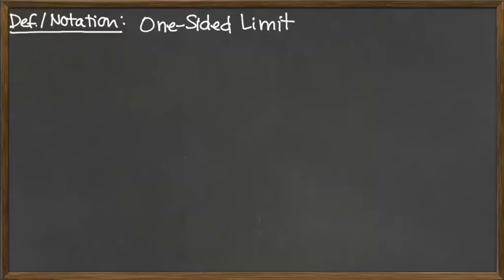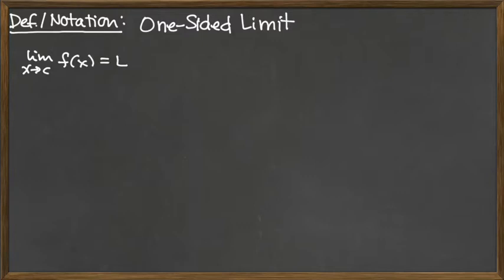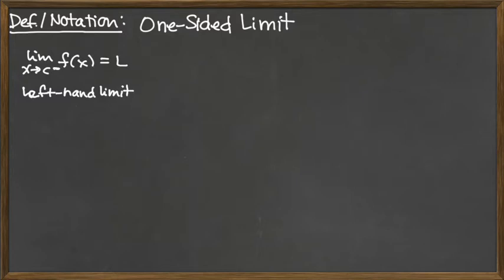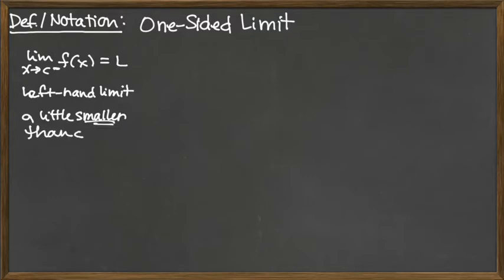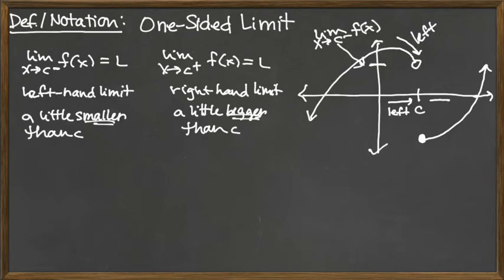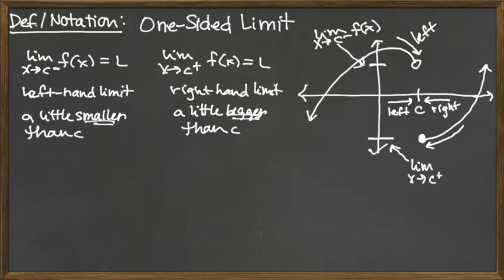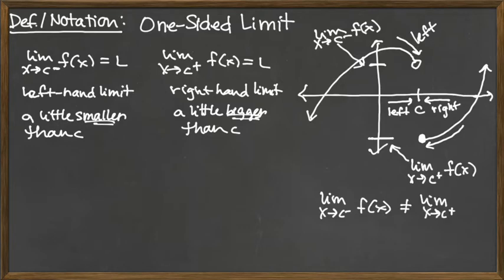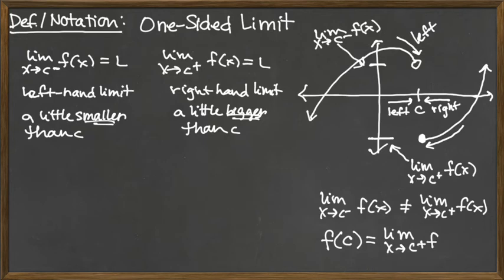Video 2/6 - Intuitive Introduction to Limits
Intuitive Introduction to Limits - One Sided Limits